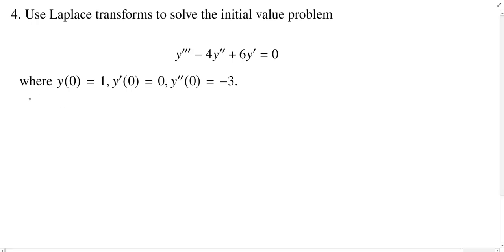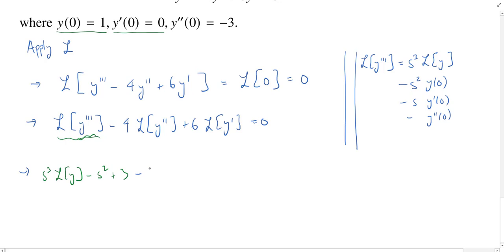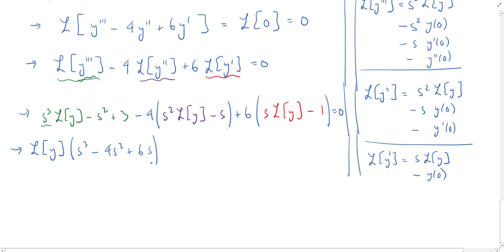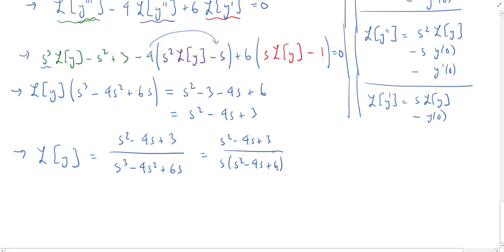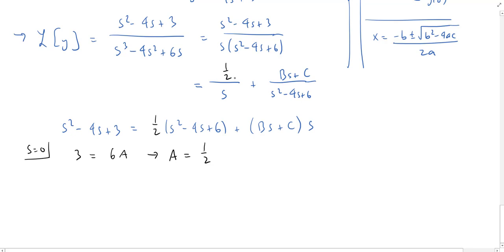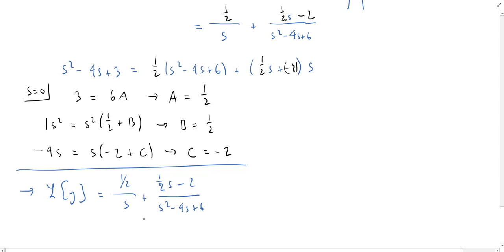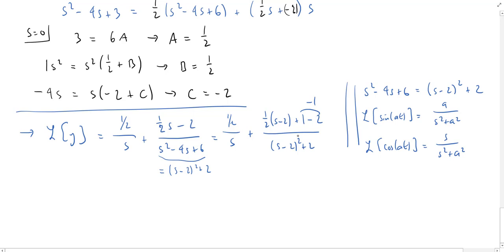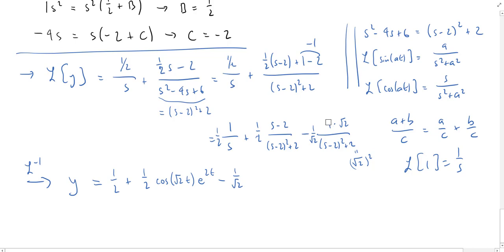Quiz 4 Problem 4 Solving an Initial Value Problem with a Laplace Transform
We solve an initial value problem involving a third-order differential equation by computing the Laplace transform of the equation. There are a lot of moving parts. We need the formula for the derivative of the Laplace transform, the partial fraction decomposition of a rational function, the ability to complete the square, and a recognition of how to use a table of Laplace transforms.